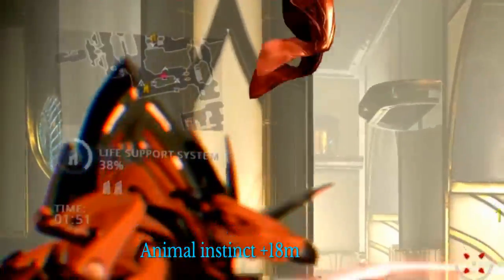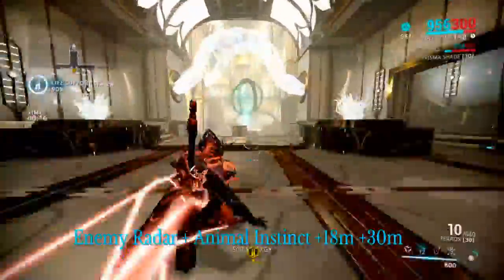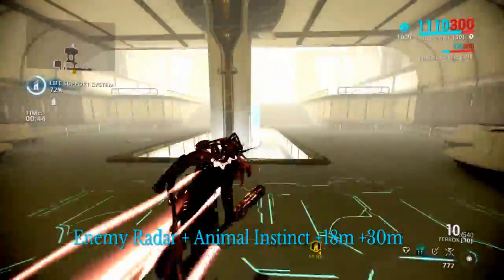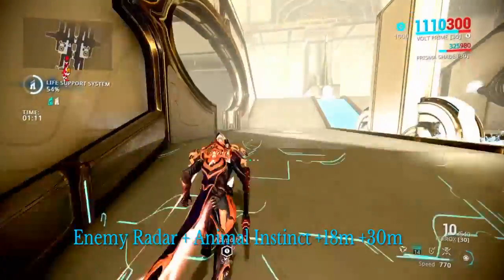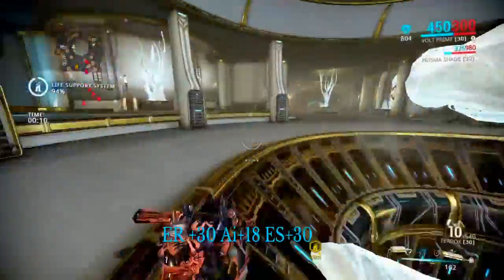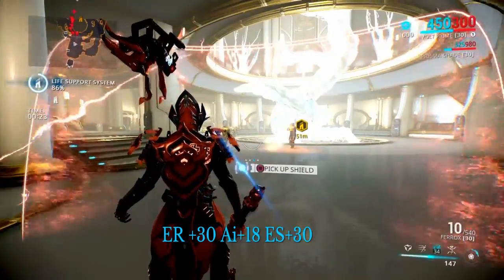Things Most Players Don't Know About SOLO Survival| Warframe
Survival tips to just help in anyway I can and how I mainly play.. hoping to help some players also enemy behavior changes are annoying for keeping up life support

😁Recommend Videos😁Check these out

Thank All of you for the support. Means a lot and remember All of my build are just a guild line to helping you find your own play style so switch mods around to your liking we are not all going to play the same ..!